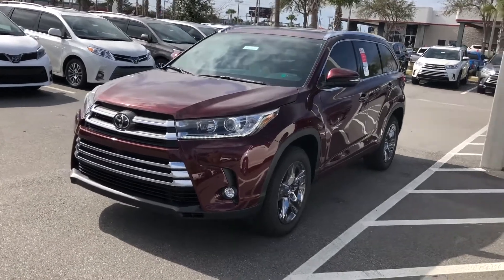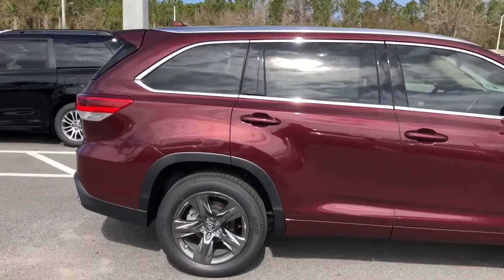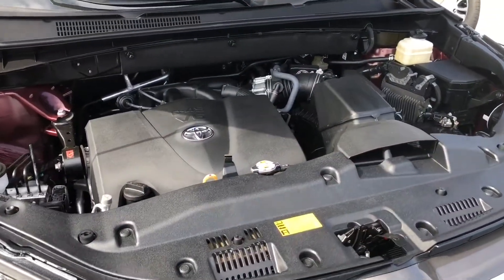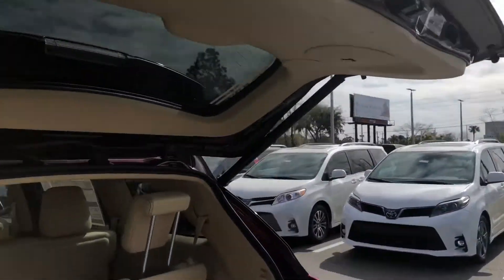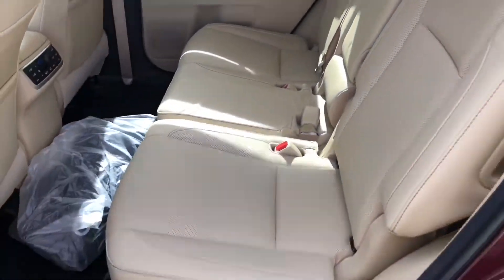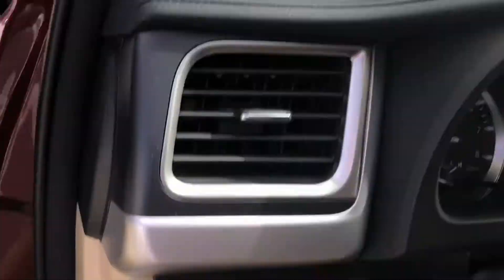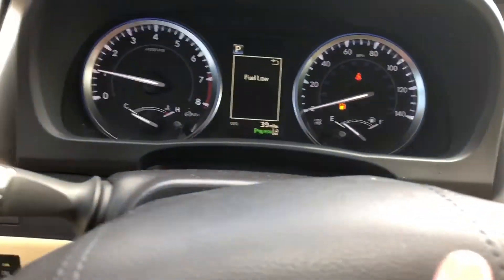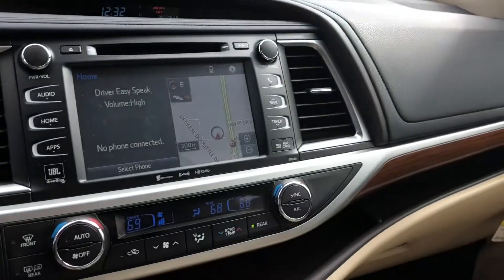2018 Toyota Highlander Limited Platinum